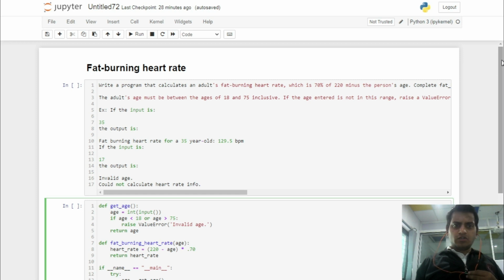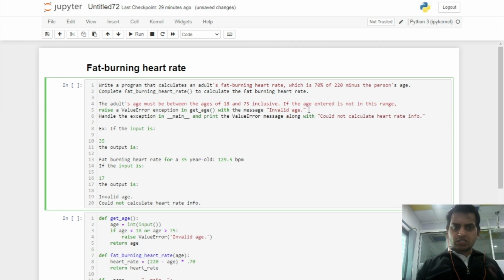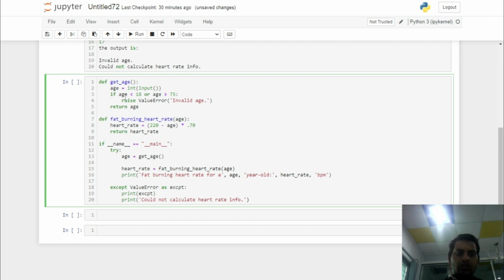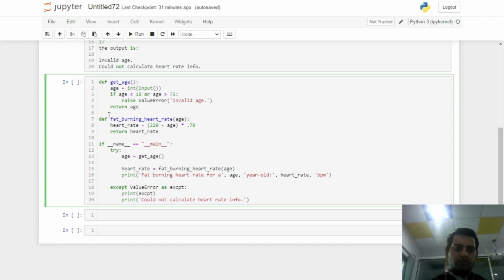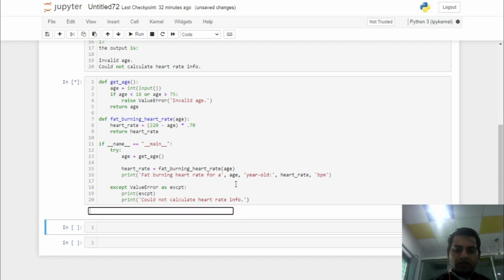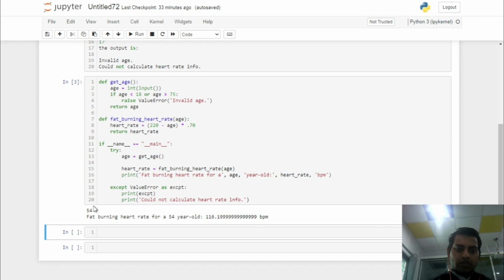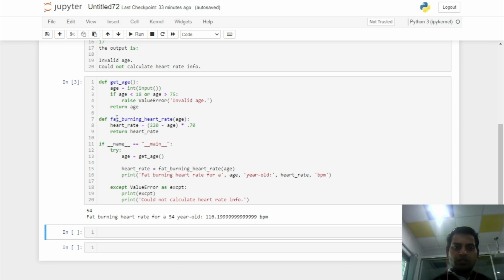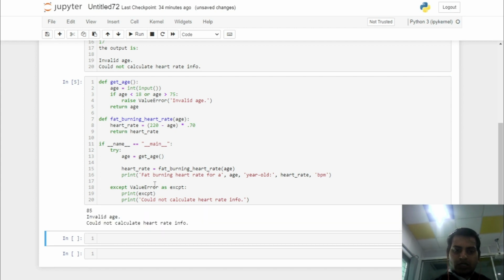Exception Handling With Fat Burning Heart Rate.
Calculate the fat-burning heart rate according to age, adult age must lie between 18 to 75, otherwise, it will raise the ValueError message along with "Could not calculate heart rate info."